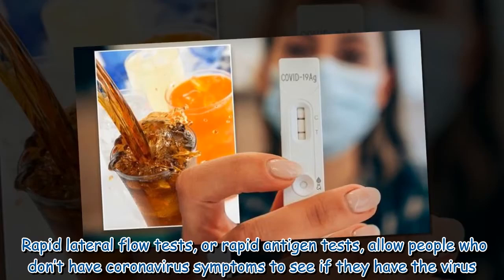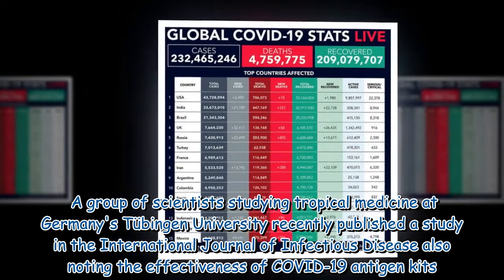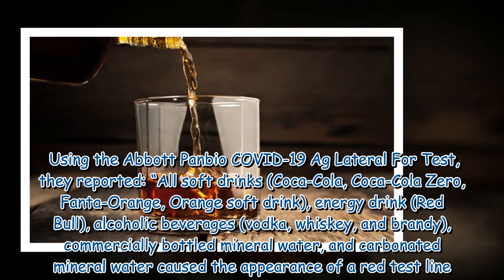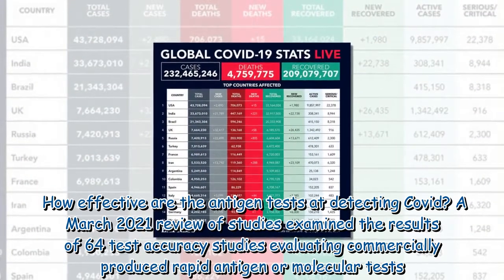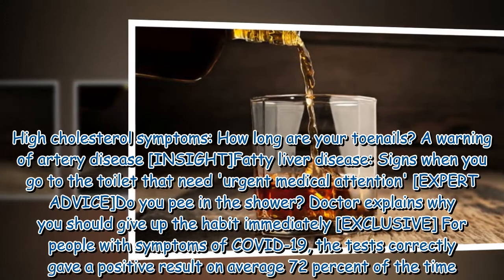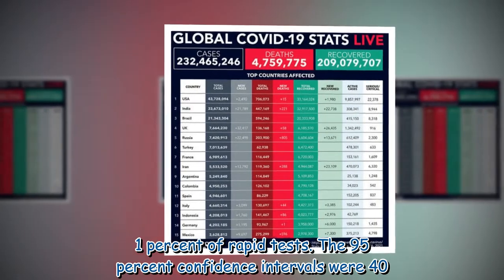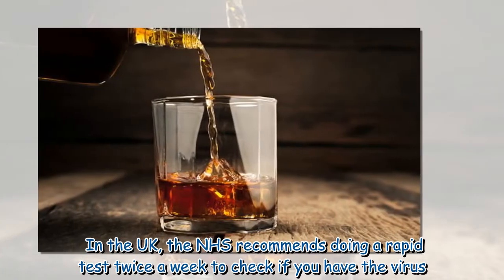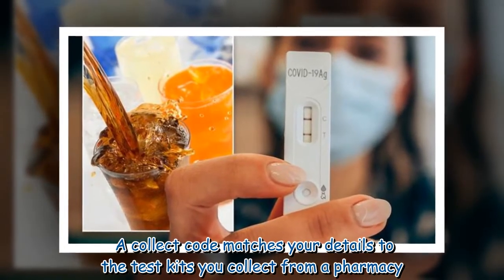Covid test: The drinks that could lead to a false positive result, according to new study